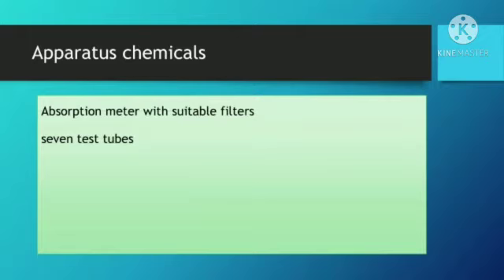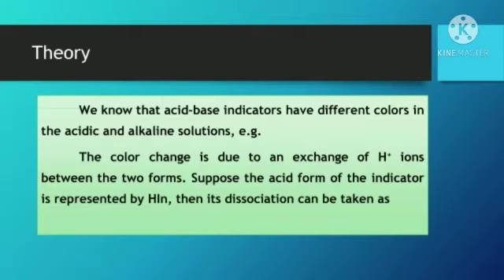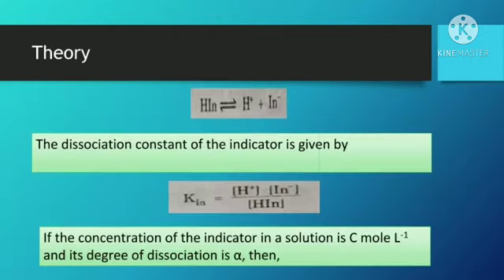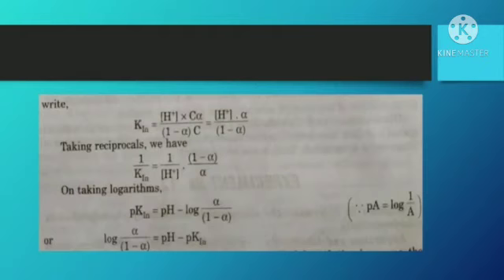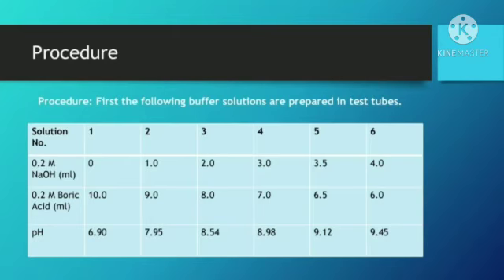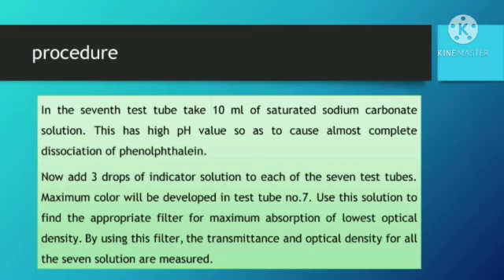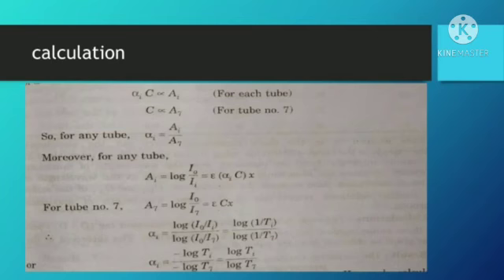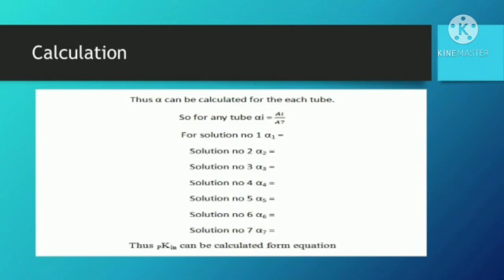Expt : Determination of dissociation constant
Expt No 4 Determination of dissociation constant colorimetrically
Practical Record